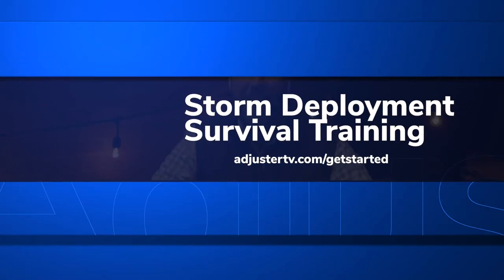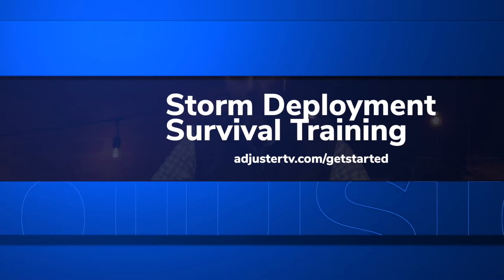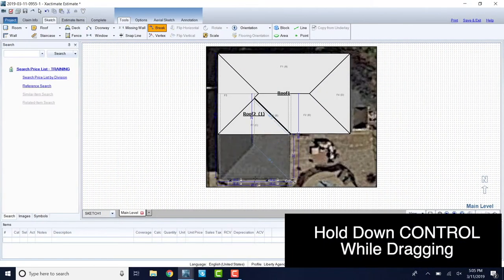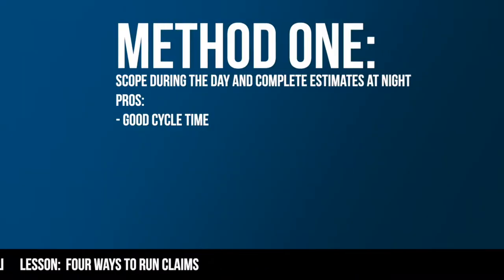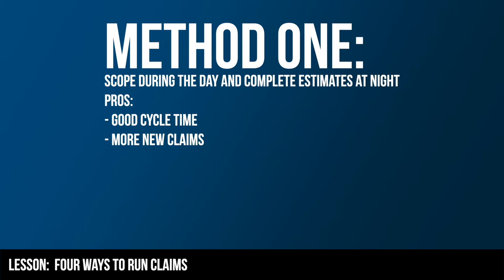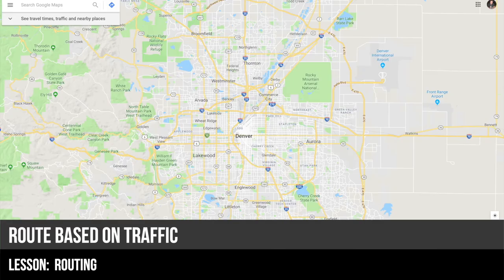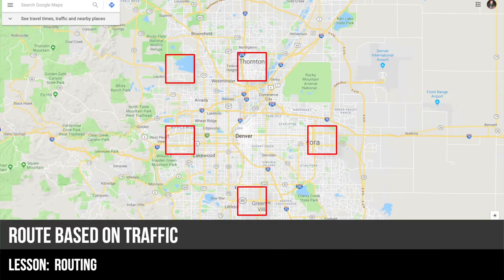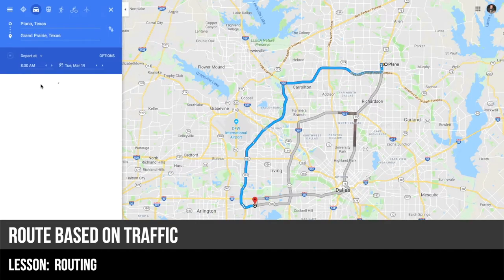AdjusterTV Plus May 2021 Lineup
👉🏻👉🏻The FASTEST way to get working as an adjuster: Beginners Guide to a Claims Adjuster Career 👈🏻 👈🏻 DISCOUNTS
including training, books, and tools with code ADJUSTERTV

Get 10% off of anything at US Tape with code ADJUSTERTV The kick butt 100' tape that you'll love is MODEL 900B In this AdjusterTV Plus series, get a sneak peak at select lessons from the classic, Storm Deployment Survival Training.
The first video in this series is how to create an Xactimate Sketch using Google Earth.
Next, learn everything you need to know about handling tree damage claims with Chop and Drop.
Then learn about the four main ways to run claims on a storm - which is the best and which you want to avoid like the plague.
And finally, we go deep on routing. Learn how to put together your schedule using Distance, House Size and Complexity, Traffic Potential, and Outlier Claims.